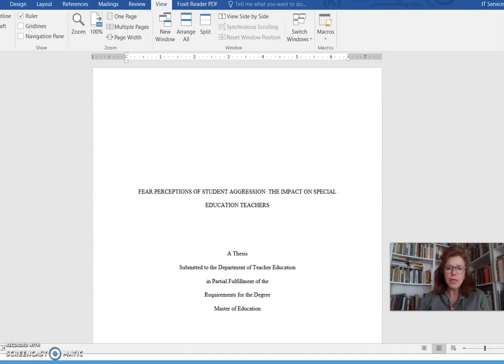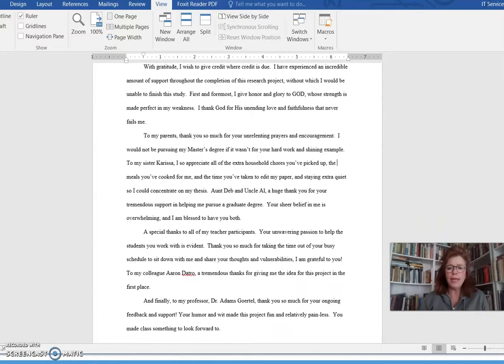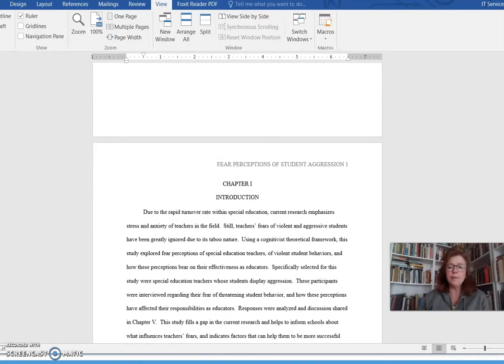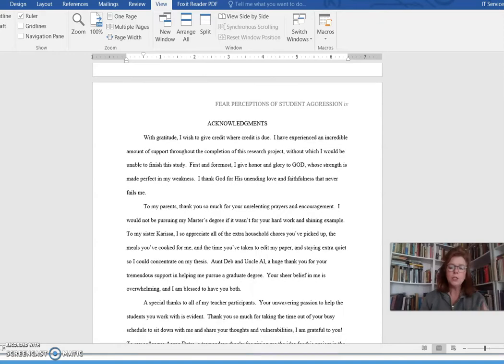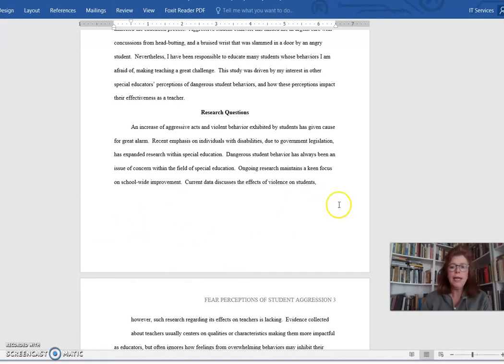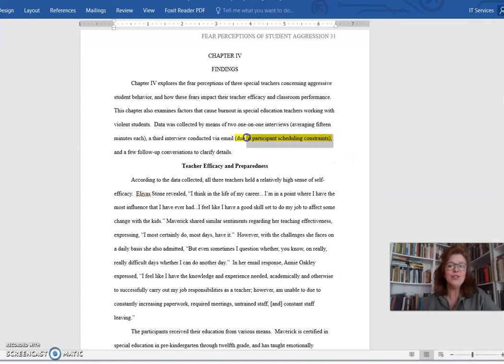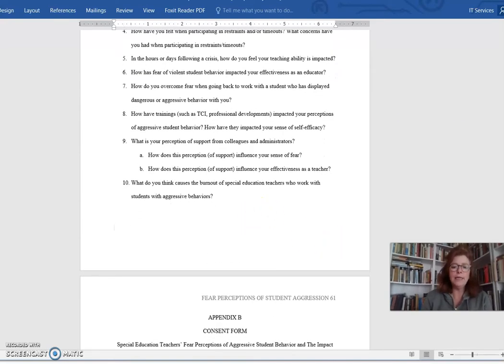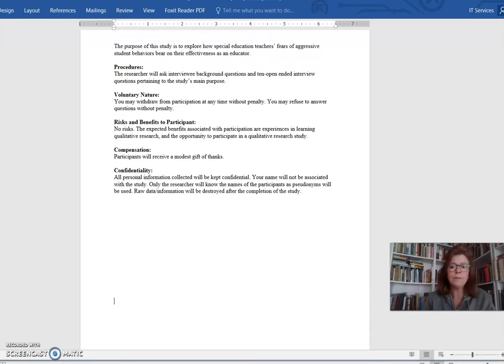VIideo Explanation of Final Manuscript